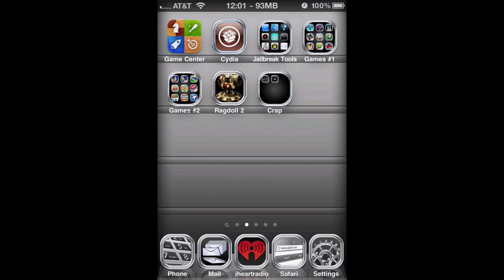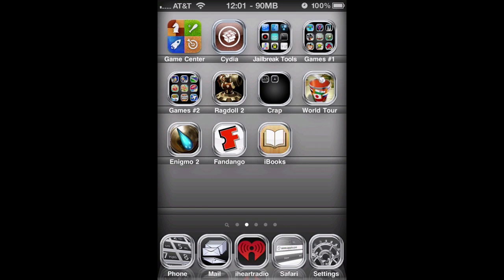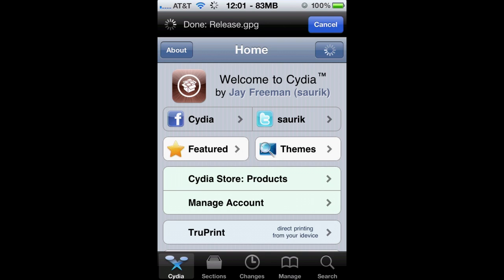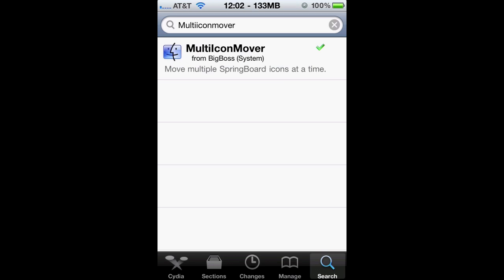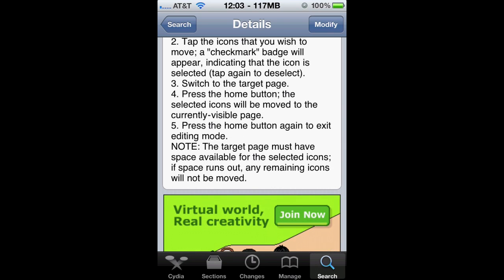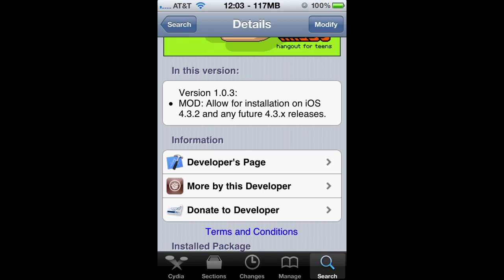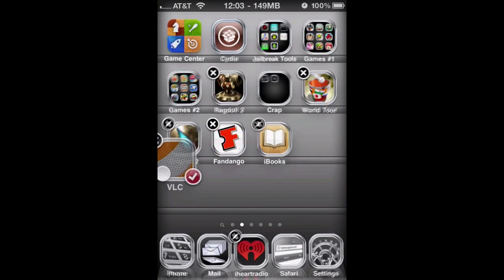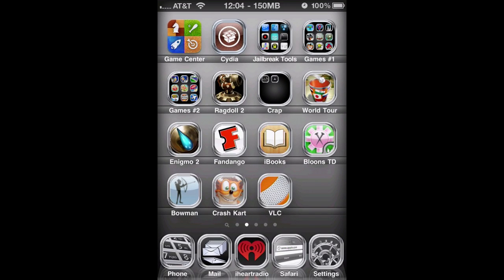MultiIconMover: Move multiple apps at once (For iPhone, iPod Touch, and iPad)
Whats up guys, today I will show a very useful tweak called Multiiconmover. Its available on Cydia for FREE. What does tweak does is let you move multi-able apps at the same time. So say good-bye to the time consuming efforts of moving your apps individually.
Steps
1. Go to Cydia and tap on Search
3. Type in "Multiiconmover"
3. Install and Respring
4. Done

How to use Multiiconmover
1. Hold any app until you're in edit mode
2. Tap on any amount of apps
3. Drag any app to the page you want
4. Press the Home Button
5. Done